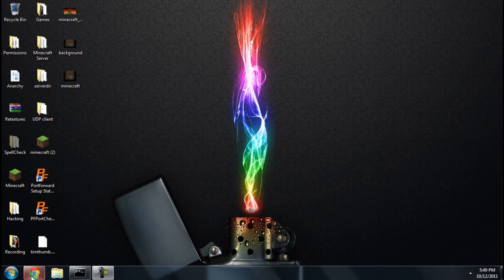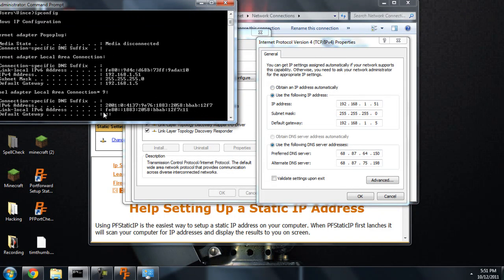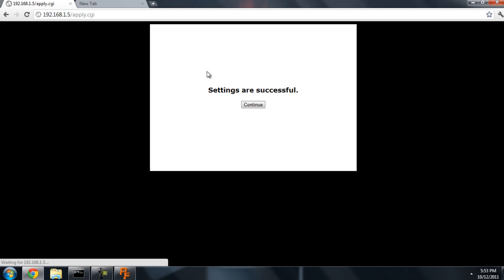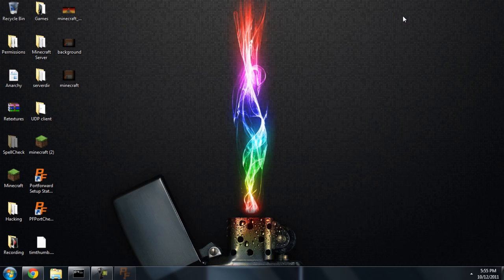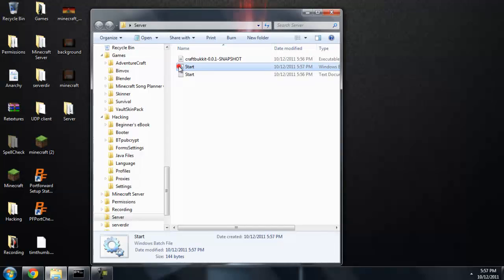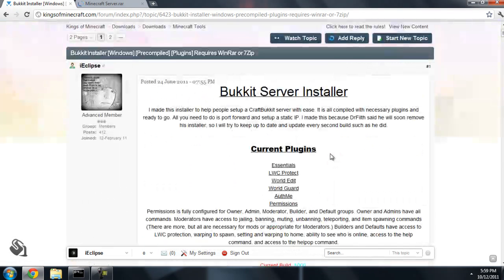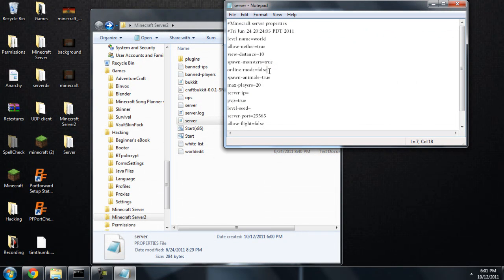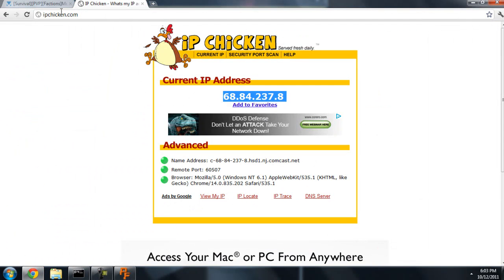Minecraft server tutorial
This video will give a full tutorial on minecraft server making, including port forwarding, static ips, and setting up the actual server.
Here are the links in the video:

32 bit code:
@ECHO OFF
SET BINDIR=%~dp0
CD /D "%BINDIR%"
"%ProgramFiles%\Java\jre6\bin\java.exe" -Xincgc -Xmx1G -jar craftbukkit-0.0.1-SNAPSHOT.jar
PAUSE

64 bit code:
@ECHO OFF
SET BINDIR=%~dp0
CD /D "%BINDIR%"
"%ProgramFiles%\Java\jre7\bin\java.exe" -Xincgc -Xmx1G -jar craftbukkit-0.0.1-SNAPSHOT.jar
PAUSE